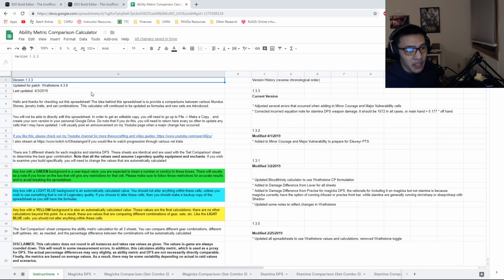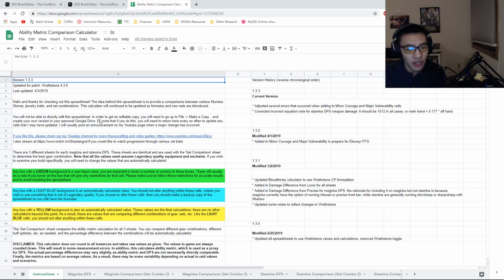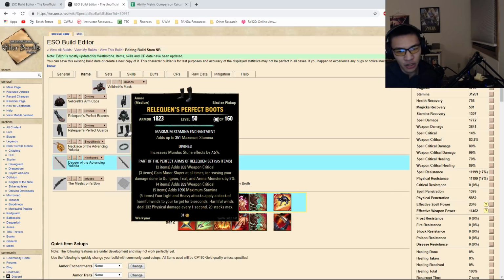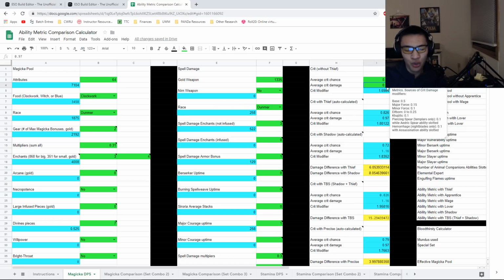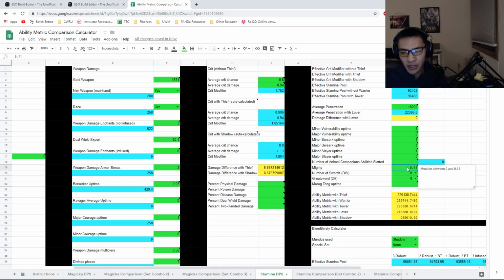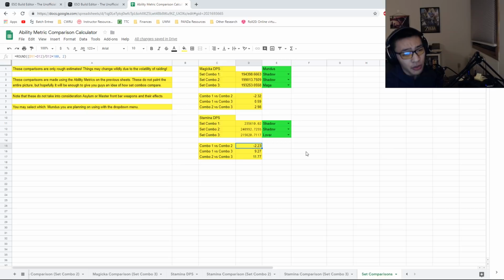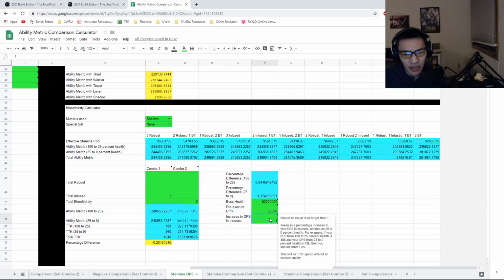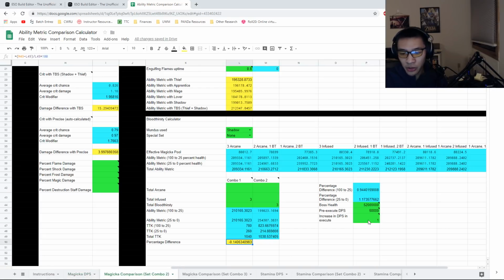How much DPS does Minor Courage add?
With the lifting of the NDA on Elsweyr, we got a look at the new sets planned to be released with the expansion. One of the new trial sets introduces a new buff: Minor Courage. This buff is unique in the game, and looks to add a bit more DPS to the game. The question is how much additional DPS?

We use our Ability Metric Calculator to figure this out.  Using some common builds, we examined how much Minor Courage would boost our ability metric score. Based on our assumptions, it looks like it will boost our ability metric by a little over 2 percent. Like I always mention, this is not equivalent to saying we'll see a 2 percent increase in DPS, but it gives us a good estimate.

We also explored how it affects Bloodthirsty and Infused. It looks like Minor Courage actually ends up making Bloodthirsty a little bit stronger. Not by a noticeable amount, but still increases the gap a little bit. This seems a bit counterintuitive, since an increase in Weapon/Spell Damage would intuitively seem to boost Infused, but it seems that Bloodthirsty and execute damage outweighs the overall boost.